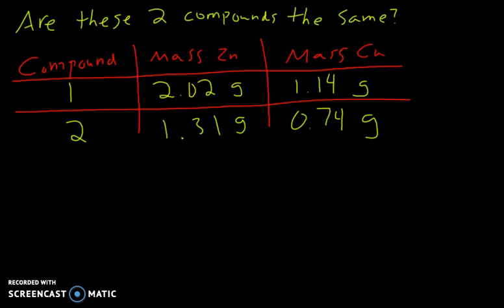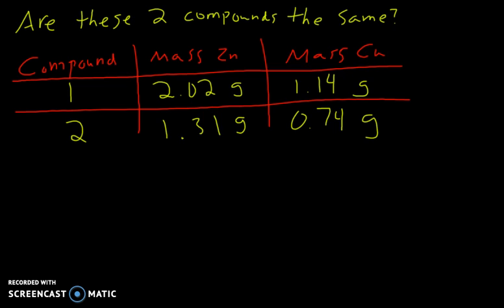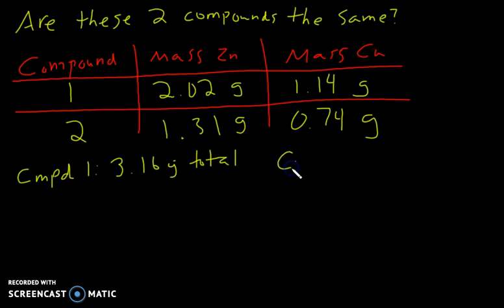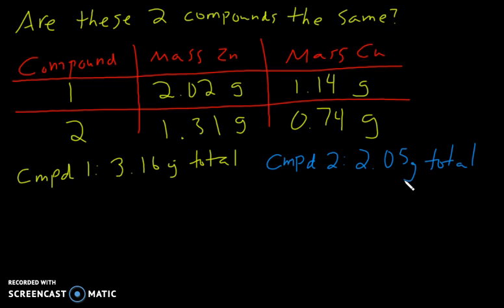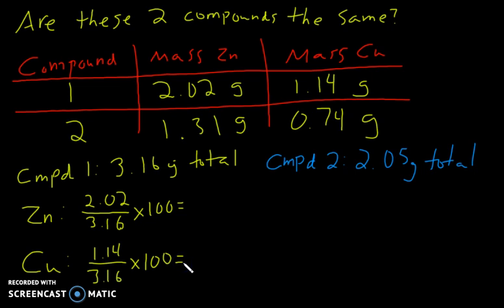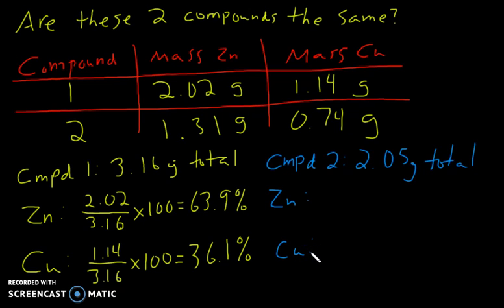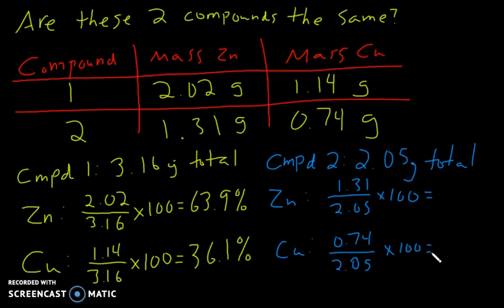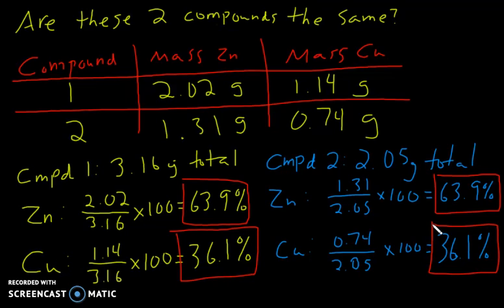Law of Definite Proportions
This video shows how to find if two compounds are the same using the Law of Definite Proportions.